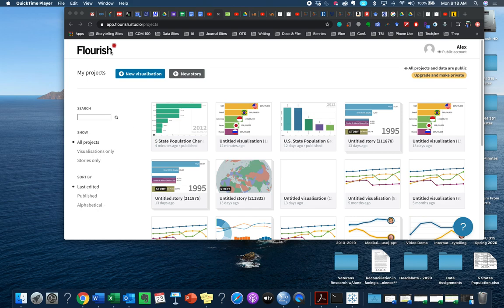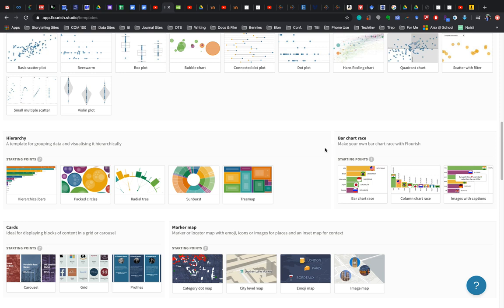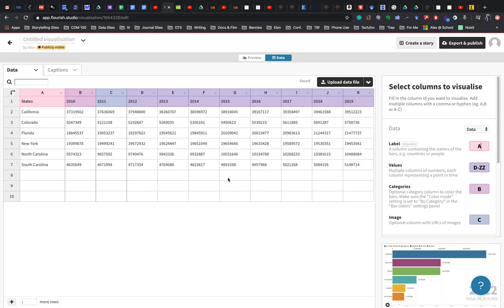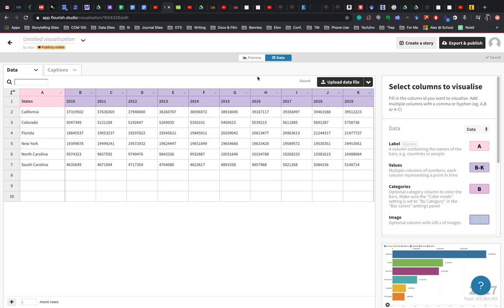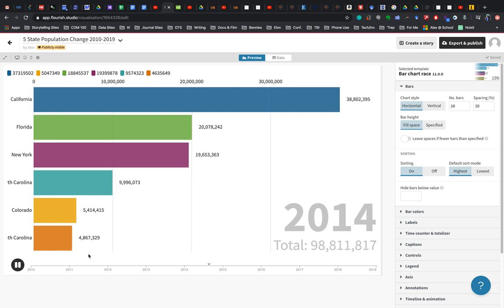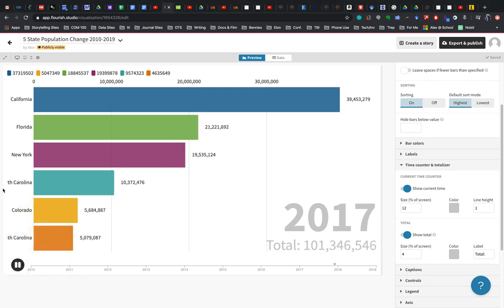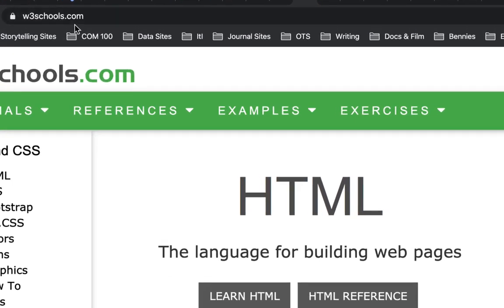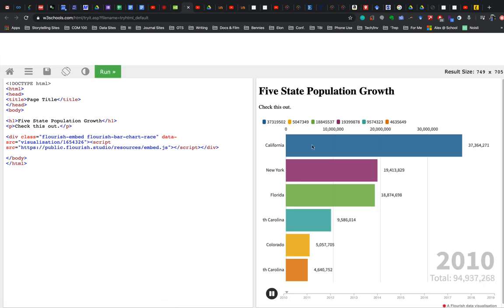Using Flourish Studio for Data Visualizations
This is how to get started building data visualizations using a great free tool called Flourish. You can embed these on websites.